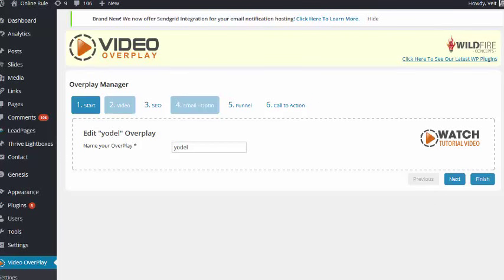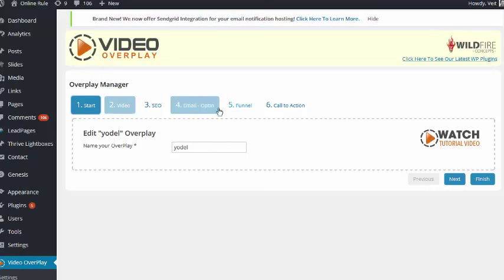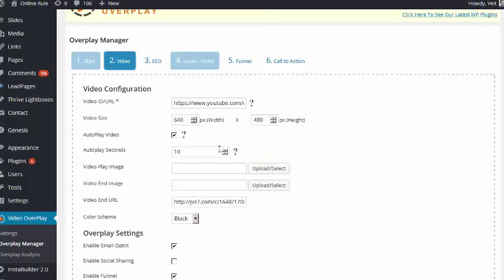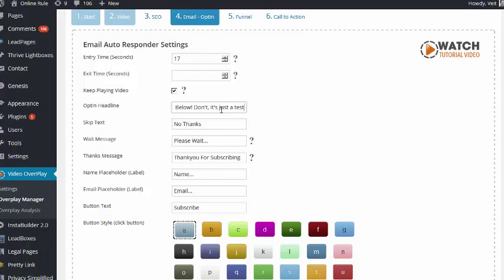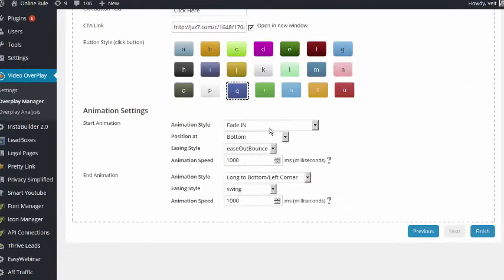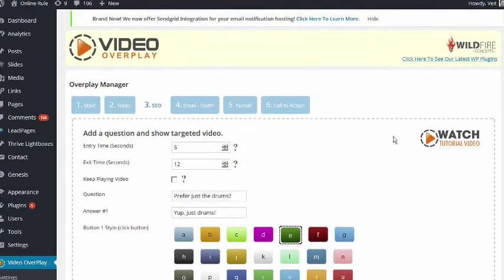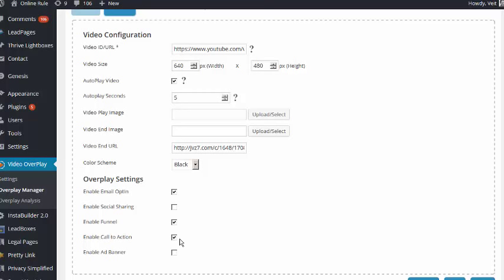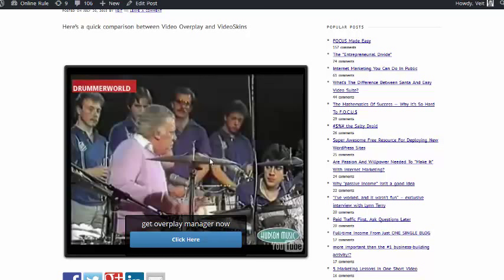Video Overplay Review